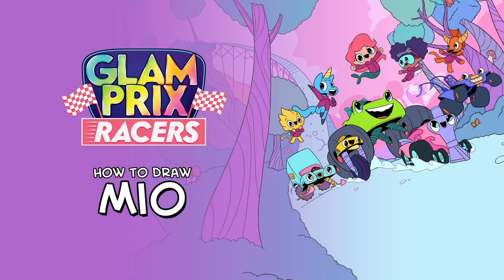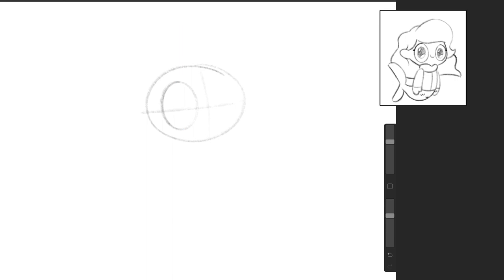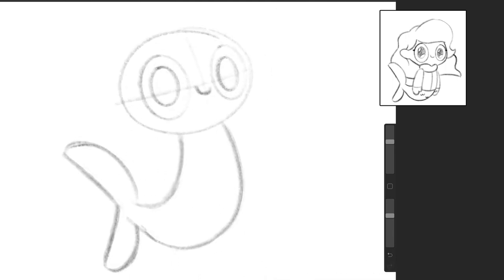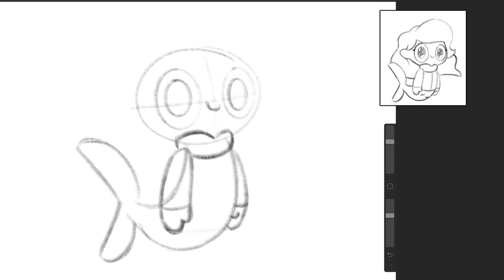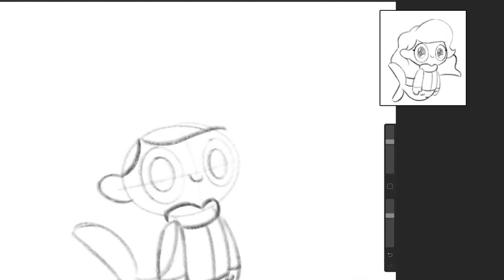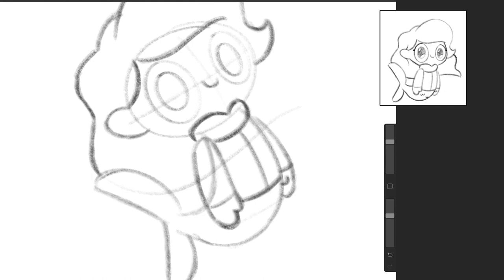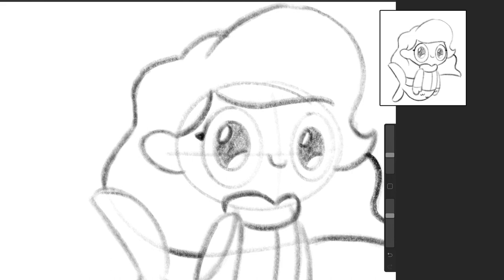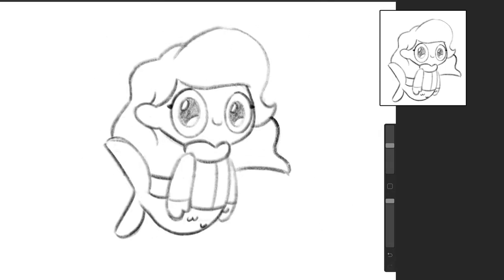Learn to Draw Mio the Mermaid | Glam Prix Racers | with Neil Hooson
Join Neil Hooson to learn how to draw Mio the mermaid from Glam Prix Racers!

Ready. Set. Sparkle! Mario Kart meets My Little Pony in Glam Prix Racers, first in a full-colour graphic novel series full of speed, glitter, and teamwork from Deanna Kent and Neil Hooson.

Bibliovideo is a YouTube channel all about Canadian children’s books. It's the place to be for readers, librarians, teachers, parents, authors, illustrators, researchers, and anyone who wants to discover great Canadian books for young people.

Remember to click on the bell icon at the top of this page to receive a notification each time a new video is published!

About The Canadian Children’s Book Centre:

The Canadian Children’s Book Centre is a national, not-for-profit organization founded in 1976. We are dedicated to encouraging, promoting and supporting the reading, writing and illustrating of Canadian books for young readers. Our programs, publications and resources help teachers, librarians, booksellers and parents select the very best for young readers.